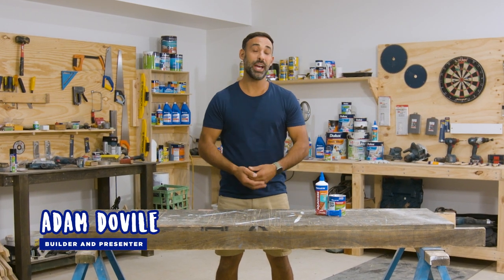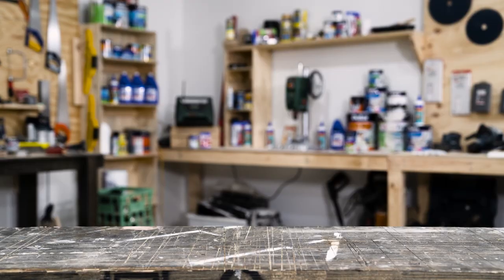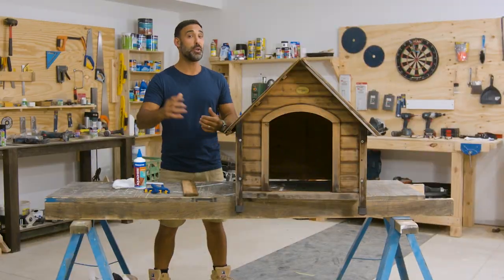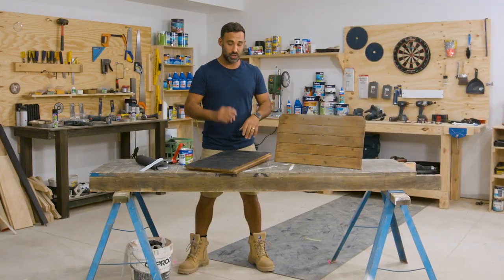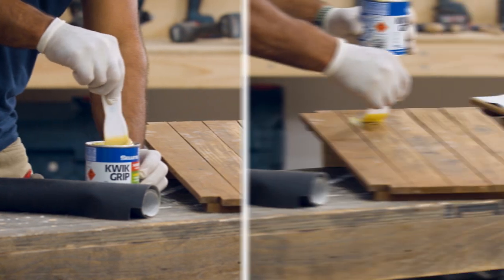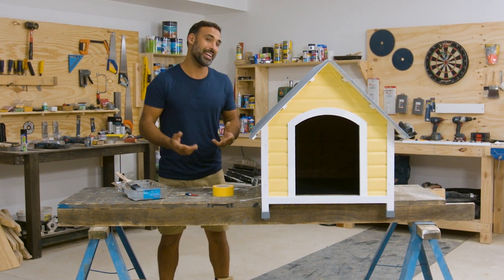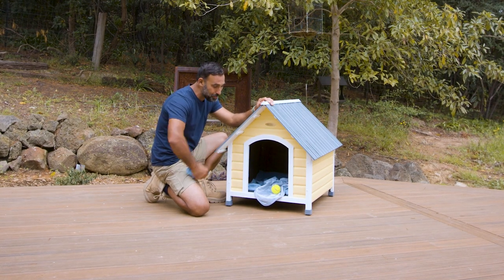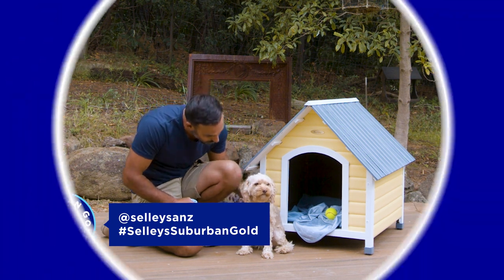Selleys | Upcycling Projects - How To Transform a Shabby Kennel into a Pooch Palace with Adam Dovile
Upcycle with Selleys! In this episode, Adam Dovile shows you how easy it is to repair your old dog kennel from how to fix broken wood panels, preparing wood for painting to installing a vinyl floor. All you need is Aquadhere Exterior,  Selleys Sugar Soap, Kwik Grip Horizontal and Power Grip. IF IT'S SELLEYS IT WORKS.